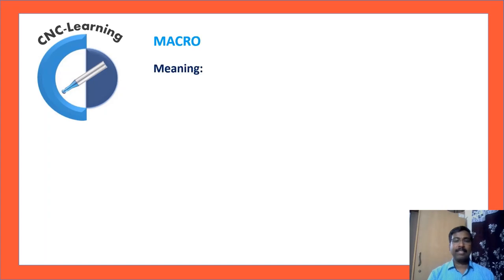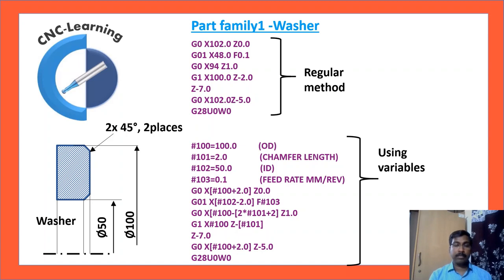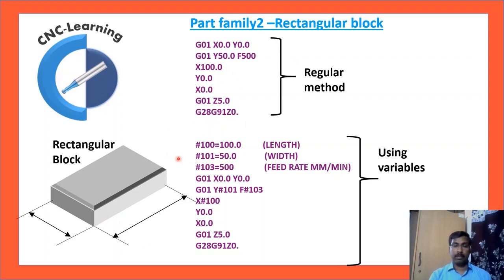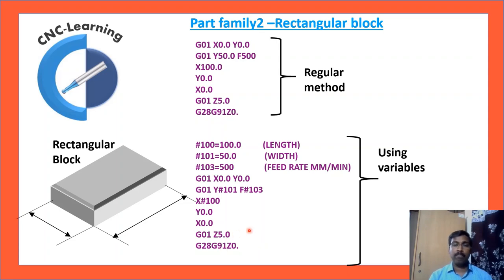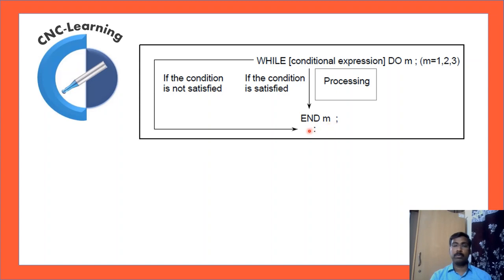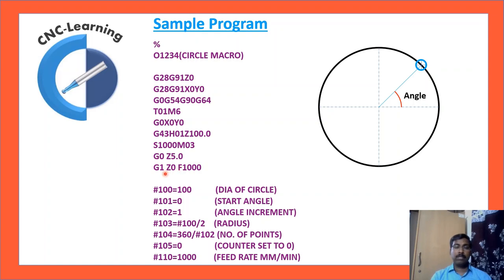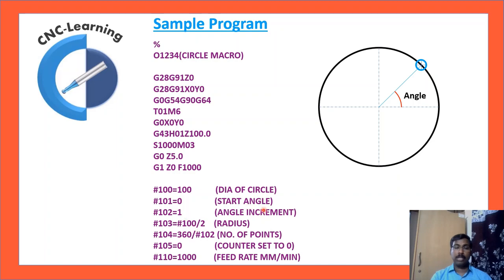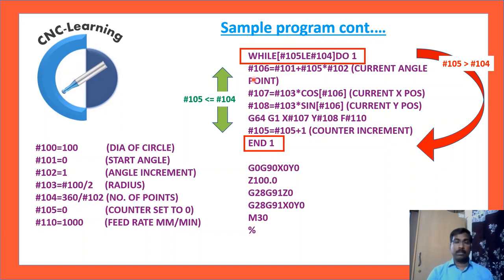CNC Macro Programming | How to cut circle using G01 | CNC-Learning | Rajeev Sreedharan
In this video, you will learn about Macro programming, Variable programming, Parametric programming, Custom Macro.
Click on the time to go to that chapter
0:25 Introduction about Macro programming
1:30 Meaning of Macro
2:07 Applications of Macro program
2:47 Variables
4:08 Part family in turning (Program using variable)
9:52 Part family in milling (Program using variable)
12:27 Types of variables
14:28 Meaning of different math operators
14:51 GOTO command (branch / jump statement)
16:42 Conditional jump (IF statement)
17:43 Conditional jump (While statement)
18:23 Sample macro to find sum of numbers from 1 to 10
19:16 #2=#2+1
21:40 Programming challenge
22:45 Trigonometry for right angled triangle
24:12 Flow chart for program to cut circle using G01
26:00 Macro program for cutting circle using G01